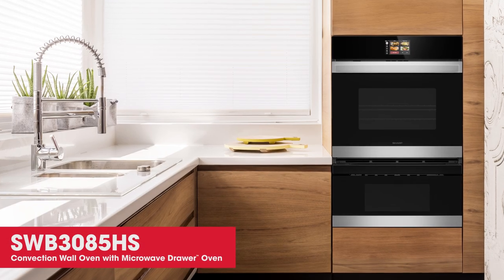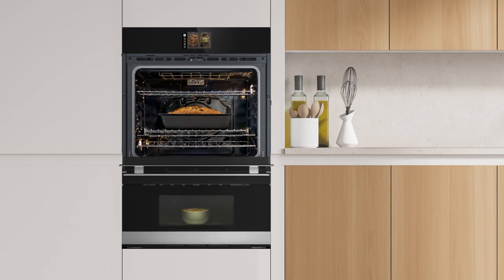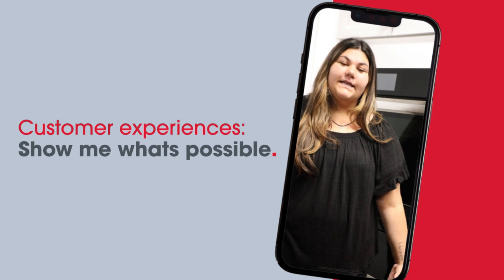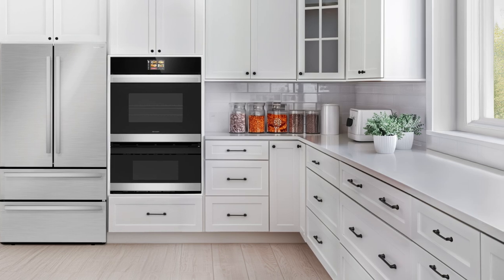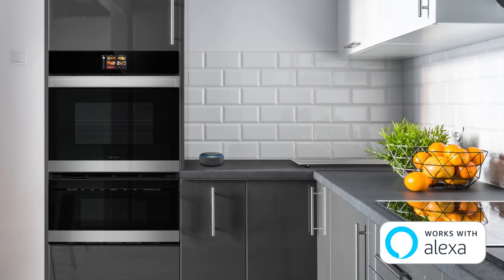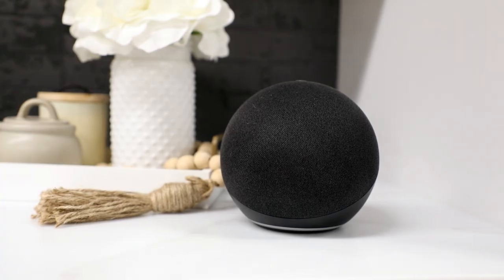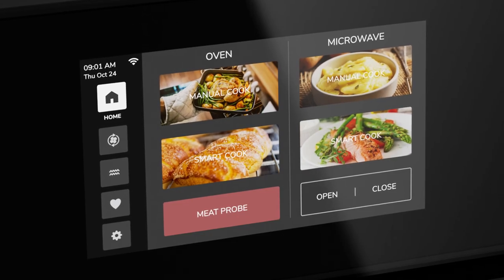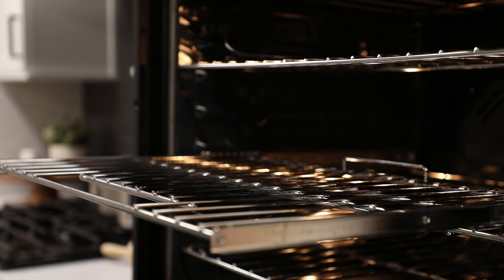Revolutionize Your Cooking with Sharp's 2-in-1 Smart Convection Wall Oven with Microwave Drawer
Make your cooking experience easier with Sharp's 2-in-1 Smart Convection Wall Oven with Microwave Drawer oven! This revolutionary appliance is the first ever wall oven with a built-in microwave drawer, perfect for saving space and cooking convenience.

Sharp, a leader in microwave drawer technology, brings you cutting-edge features that make cooking faster and easier for busy families.

This sleek appliance features a wall oven on top and a Microwave Drawer™ Oven below, giving you easy access to both. The Microwave Drawer™ Oven offers even cooking without a turntable, freeing up counter space and adding a stylish, modern look to your kitchen.

With Easy Wave Open technology, simply wave near the sensor or use Alexa voice commands like "Alexa, open the microwave" for a hands-free experience. You'll also love the built-in premium Glide rack, temperature probe, and Sharp's Smart Cook feature with 74 pre-set menu items for all your favorite recipes.

Take advantage of Sharp's Alexa-enabled smart technology, making meal prep easier and more efficient. Whether you're cooking for the family or entertaining guests, the Sharp Combination Wall Oven and Microwave Drawer™ Oven is designed to enhance your kitchen experience.
Cook faster, smarter, and with more style-explore the Sharp Smart Combination Wall Oven with Microwave Drawer™ Oven today and embrace Simply Better Living!

📦 30 in. Smart Convection Wall Oven with Microwave Drawer Oven | SWB3085HS

0:00 - Smart Convection Wall Oven with Microwave Drawer Oven | SWB3085HS
0:13 - Innovative Design
0:27 - Customer Experiences
0:33 - Microwave Drawer
0:54 - Works With Alexa
1:13 - Wall Oven
1:19 - Sharp Smart Feature